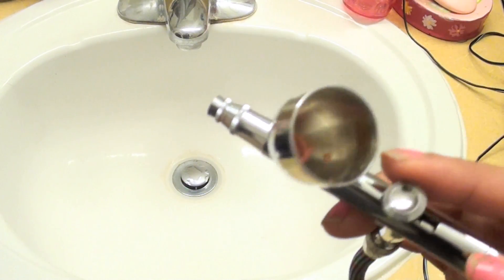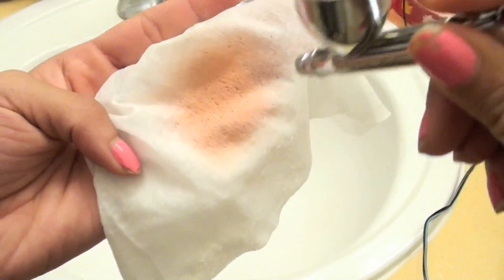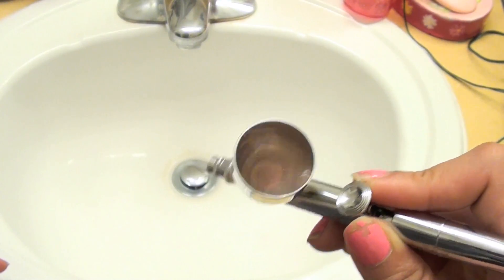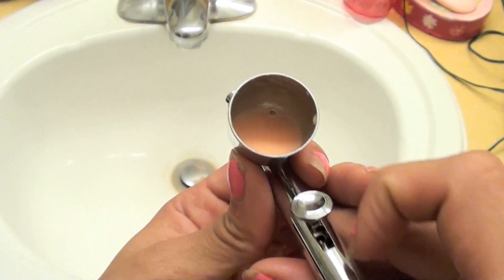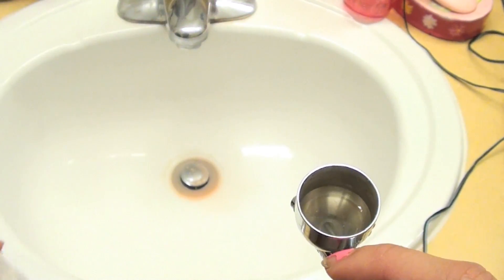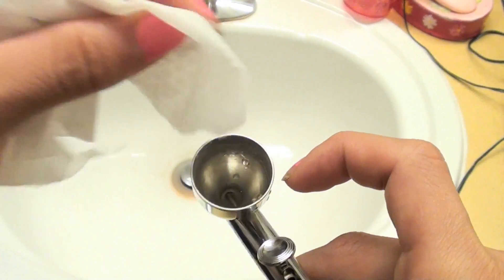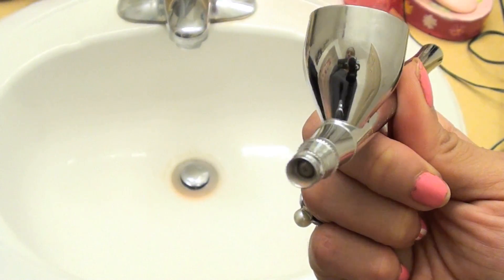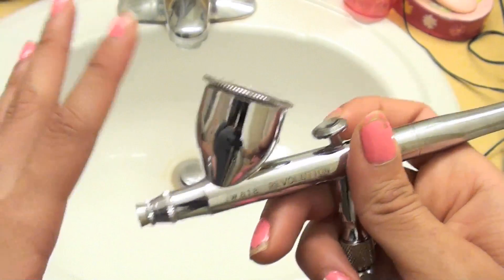How to Clean your Airbrush System